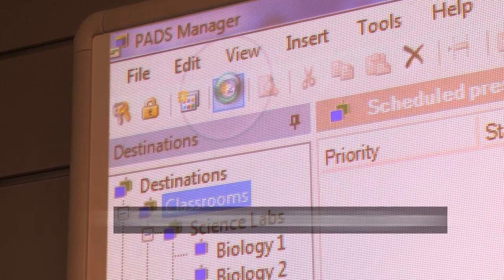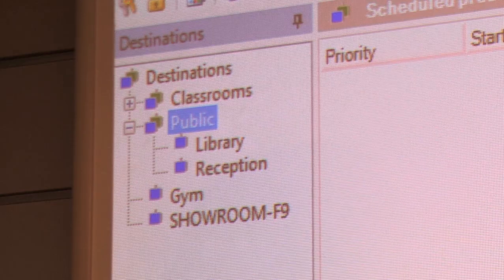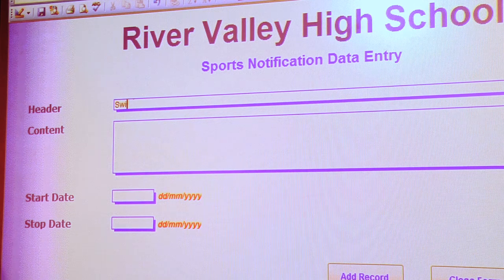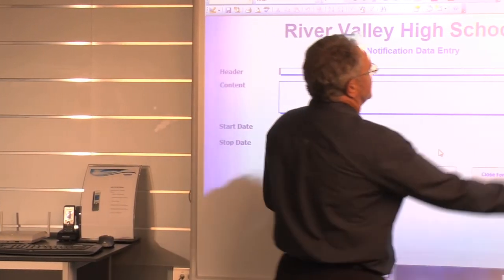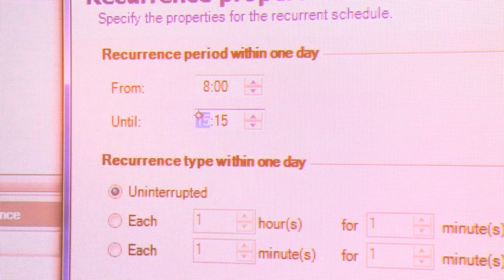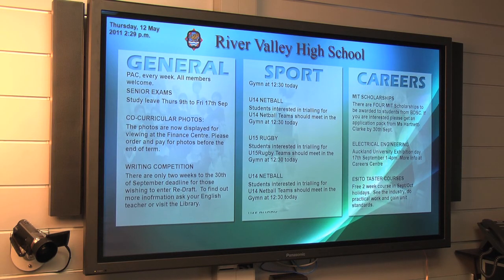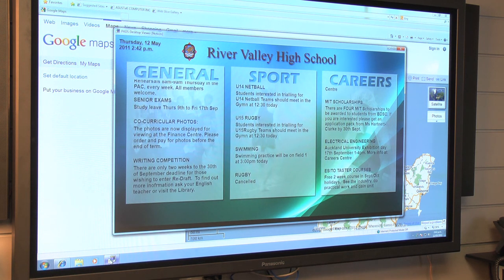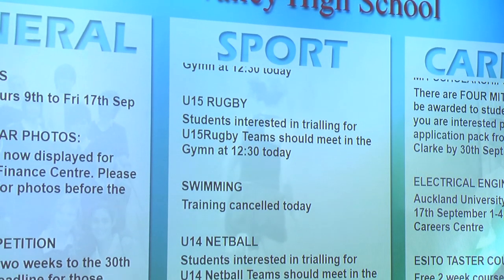Panasonic Digital Signage for Schools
Panasonic New Zealand demonstrates a digital signage system developed specifically for schools. It allows you to easily deliver notices to any screen or projector in your school.

With a simple desktop viewer, even your teachers' laptops can become an electronic noticeboard. A simple form is all teachers need to fill out to make sure their notices are delivered to the right place, at the right time.

The system allows for the scheduling and delivery of a wide variety of media rich content around your school.